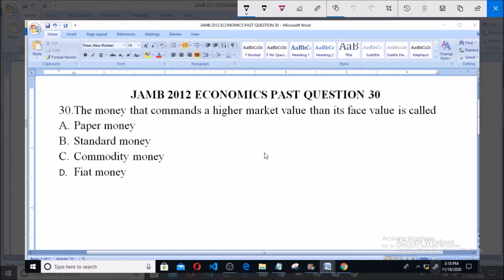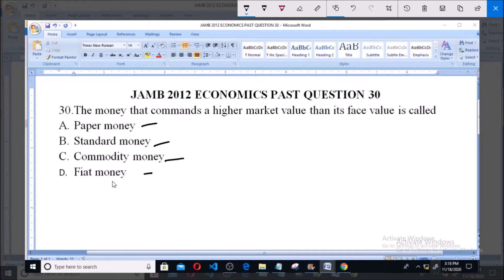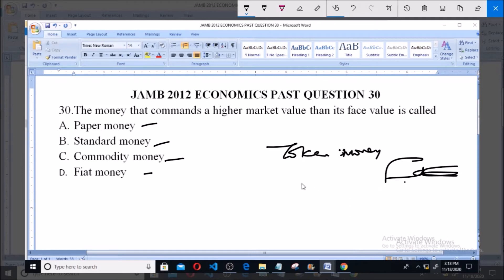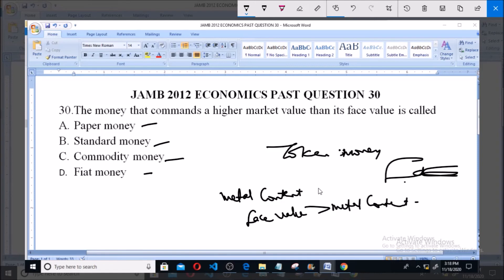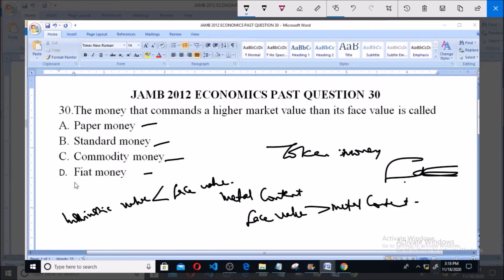JAMB 2012 ECONOMICS PAST QUESTION 30 STANDARD MONEY